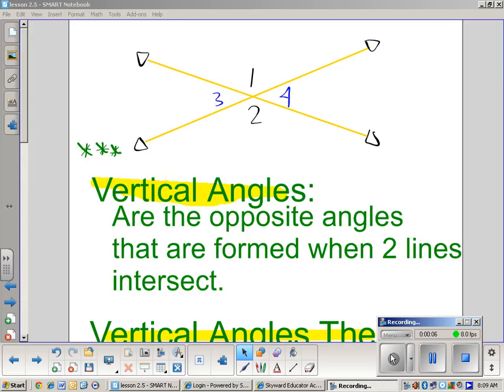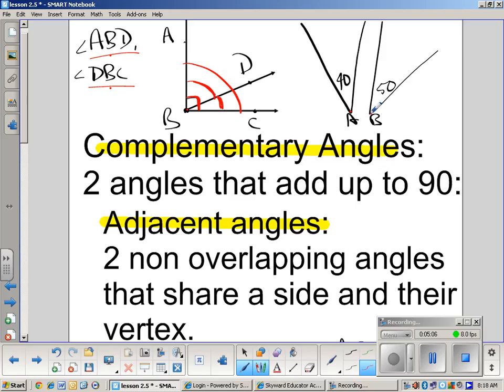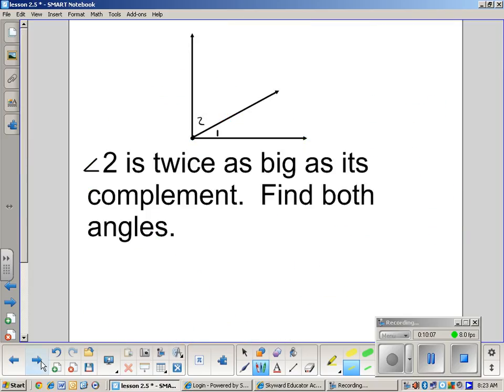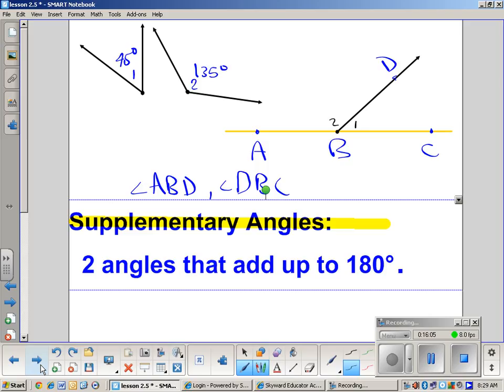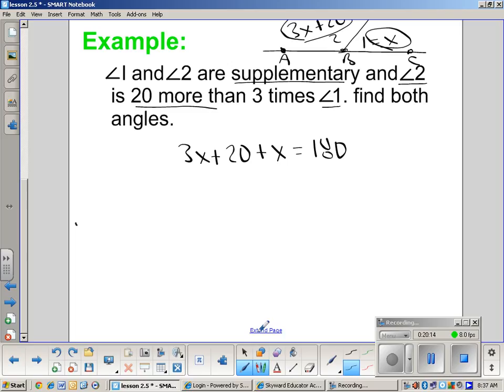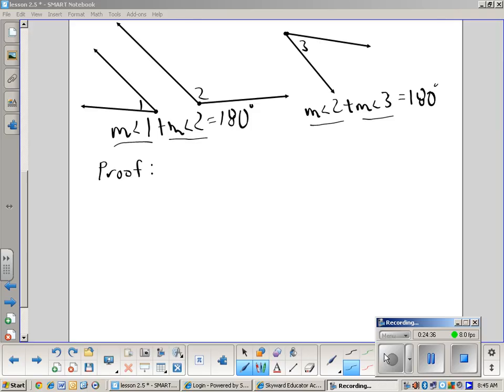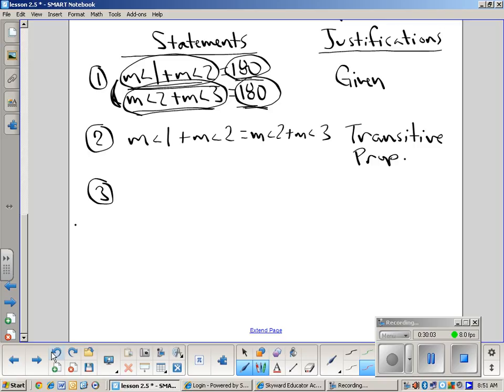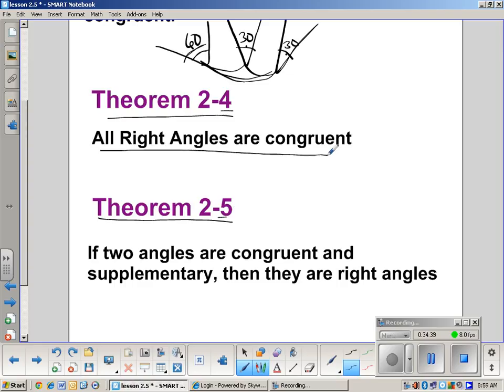G Lesson 2.5